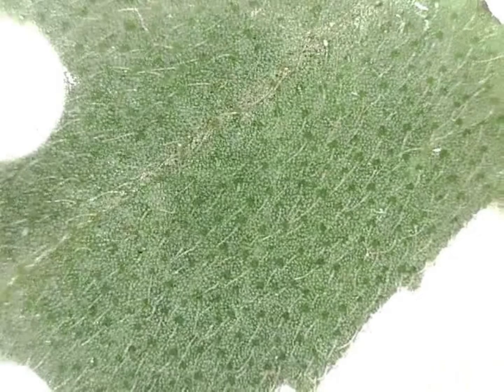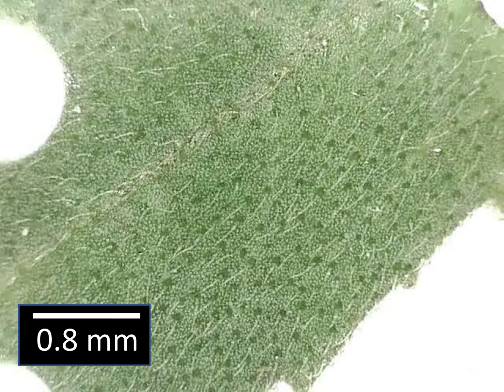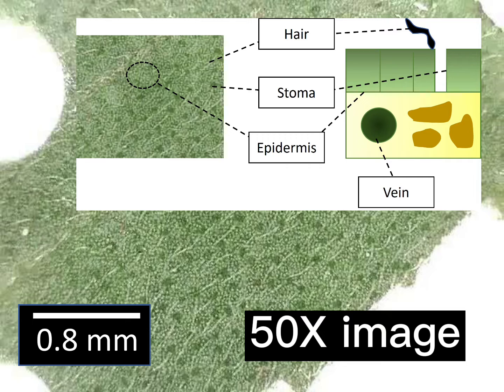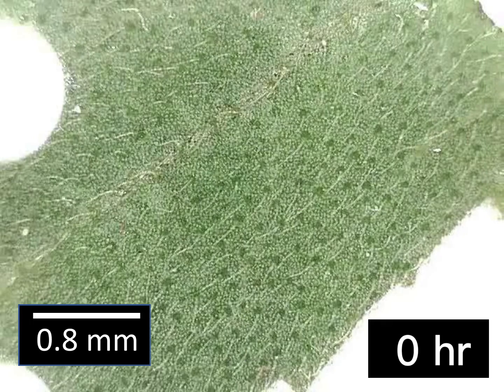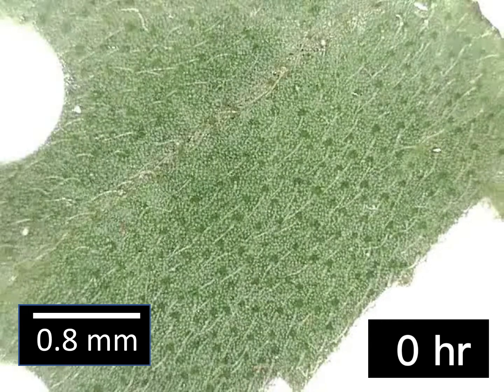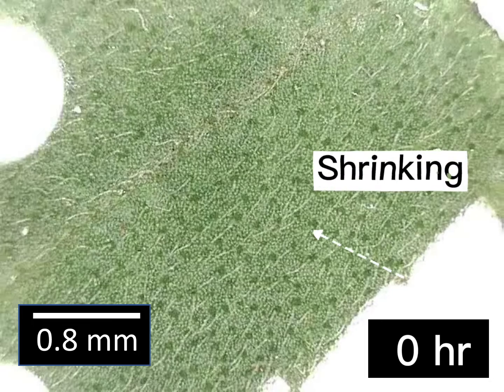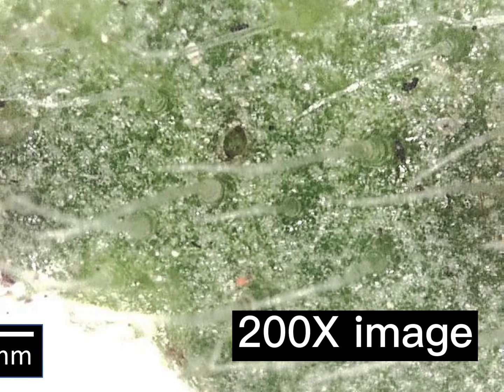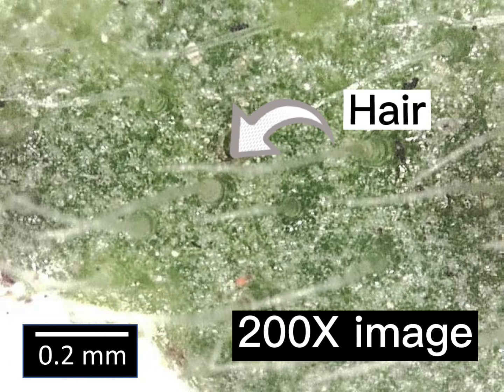Micro-Timelpase: A leaf life - what happens when a leaf falls to the ground 顯微縮時